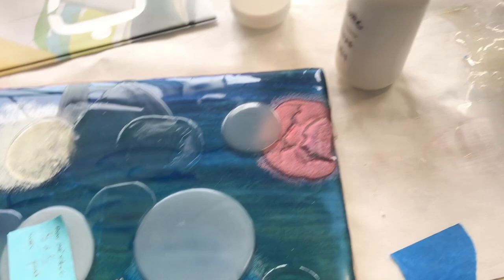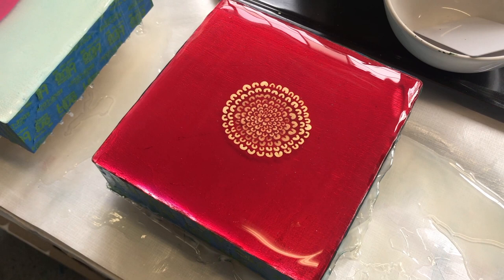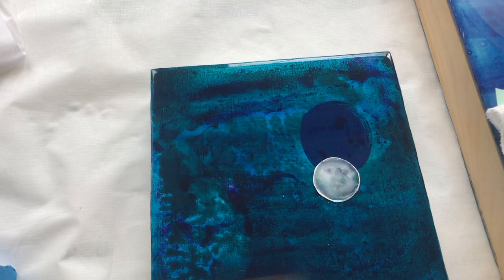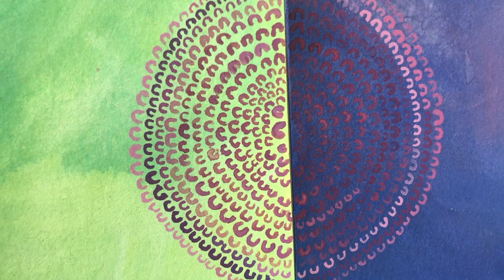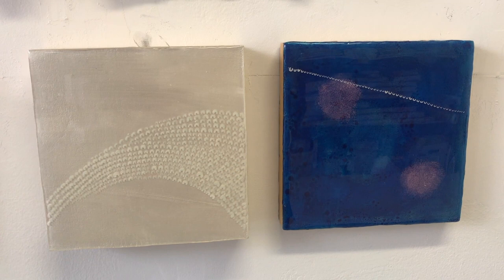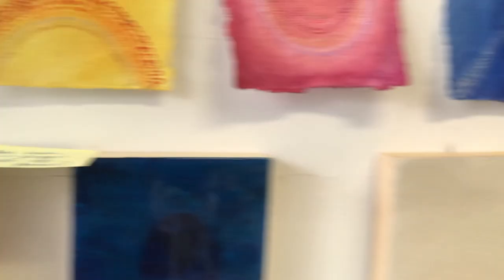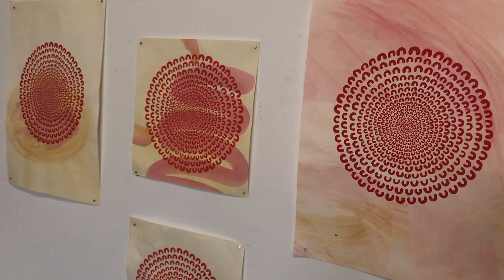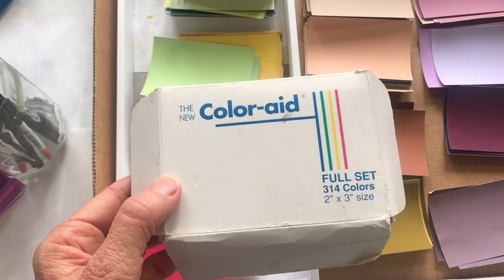Studio Tour November 2019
FOR THOSE OF YOU WHO WATCHED THE ONE I RELEASED 2 DAYS AGO, THIS HAS 4  MINUTES OF FOOTAGE THAT GOT LEFT OUT BEFORE.

You may be interested in this video on Jay DeFeo's painting, "The Rose" that I mention

Here is the color book
“The Interaction of Color” Josef Albers*

Here is one of Amanda Hallay's videos on color in fashion. I LOVE her channel, the Ultimate Fashion History. So entertaining and educational.